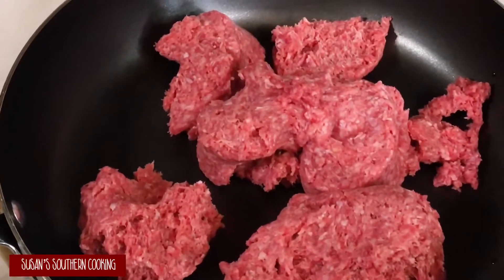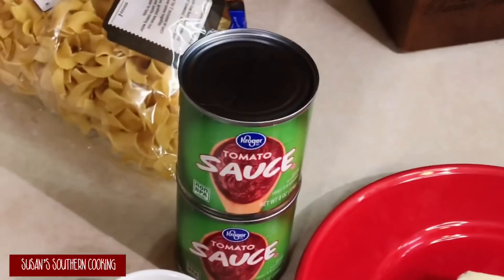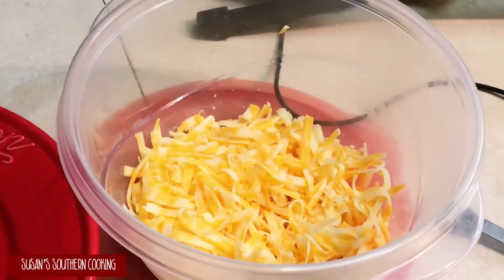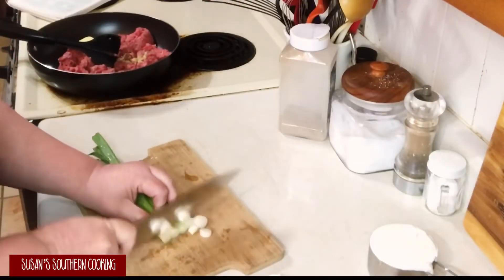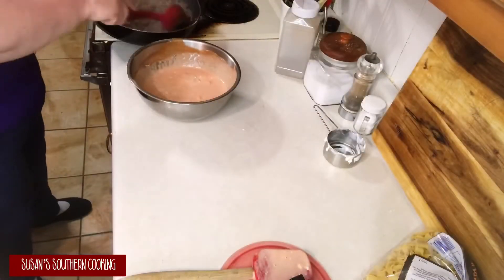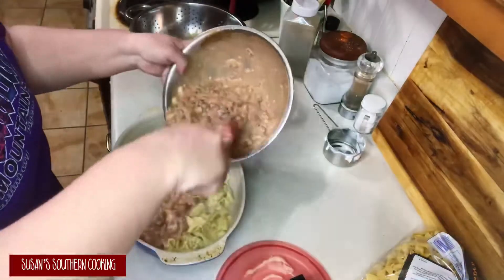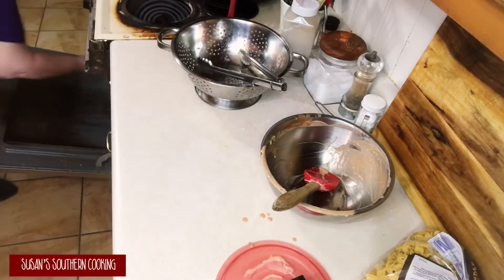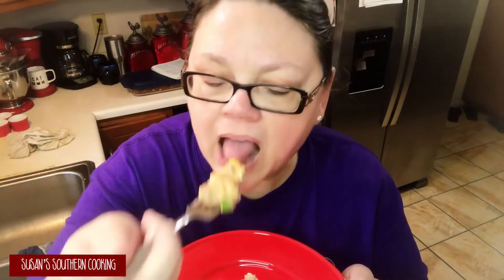Hamburger Noodle Bake!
A new casserole for me that my family loved!

1 ½ lbs. ground beef
2 Tbsp. butter
1 clove garlic, crushed
1 tsp. salt
¼ tsp. pepper
1 Tbsp. sugar
2 8-oz. cans tomato sauce
1 cup sour cream
3 oz. cream cheese, softened
4 or 5 green onions, chopped
8 oz. egg noodles, cooked
½ cup shredded cheese
Brown ground beef with garlic, salt and pepper in butter in skillet until crumbly.  Drain.
Mix all the other ingredients except for the egg noodles and shredded cheese. Add in the ground beef. Mix well.
In a 9x13-inch baking dish, spread out half of the cooked egg noodles. Cover with the meat mixture. Spread out the other half of egg noodles over the meat mixture and then cover with the remainder of the meat mixture. Top with shredded cheese. Bake for about 15 to 20 minutes until warmed through and cheese is melted. Enjoy!

Chris Haugen

Instagram ~ susantalleygazaway